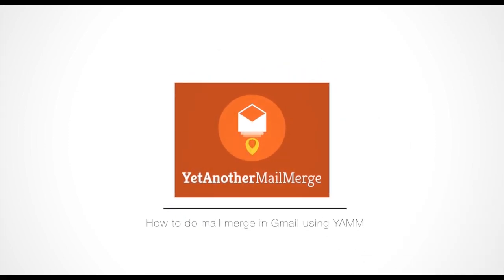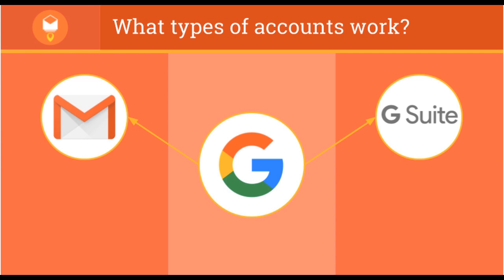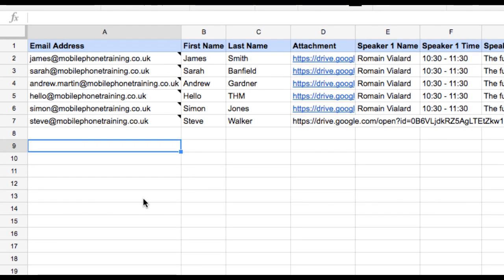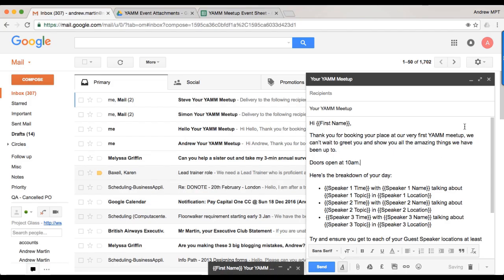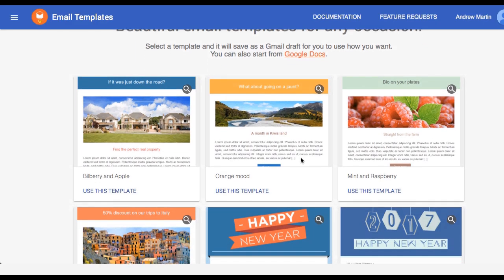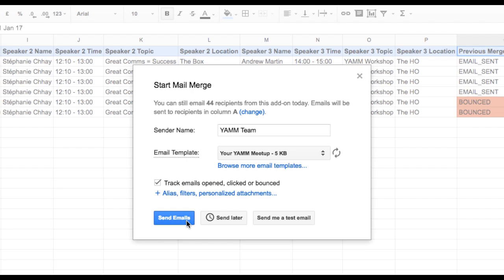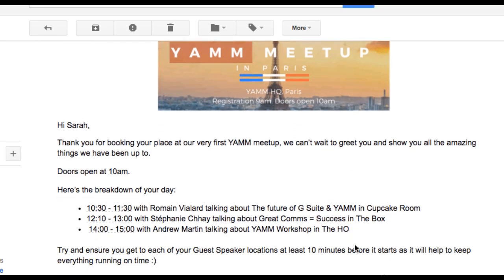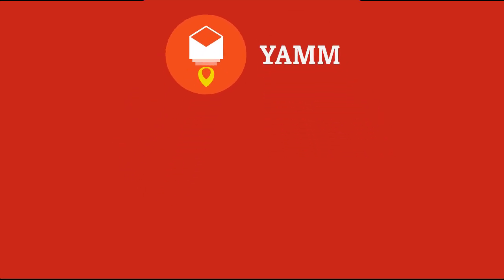How to send a mail merge in Gmail using Yet Another Mail Merge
In this video, we will show you how to send a mail merge in Gmail using Yet Another Mail Merge (YAMM).

Here is a preview of what we will go over:

This video is for people who want to send personalized mass emails in Gmail to a group of people. Yet Another Mail Merge achieves this through a combination of Google Sheets and Gmail. No knowledge of HTML or any other code language is required. All you need is a Google Account. This includes a normal Gmail account and a Google Workspace account, among others.

To run a mail merge, you will need four things. An email draft in Gmail that forms the basis of the email you want to send out, a Google Sheet with all the email addresses of recipients, personal information like names, and the Yet Another Mail Merge add-on.

Google Sheets is the key part of this equation because it forms the database with all the information you need to run the mail merge.

Go to Gmail and create the email draft. If you want to include personal information like a first name, include it with double curly brackets around the column title from your spreadsheet. It’ll look something like this: {{First Name}}. This is called a marker and it is a reference to your spreadsheet information. Save and close the email. If you are planning on using this template a lot, you can add a star beside this draft to make it more accessible from Yet Another Mail Merge in the future.

You can now run your mail merge. Go to the Google Sheet with all your contacts. Click “Add-ons”, then “Yet Another Mail Merge”, and then finally click “Start mail merge”. Then enter the sender name and find the template you just created in your Gmail draft. Alternatively, you can choose a premade template from the YAMM team. Configuration options also include the ability to track emails, include attachments saved in Google Drive, and scheduling the mail merge for later. You can also send a test email to yourself. Once you are satisfied, click “Send Emails”.

Chapters:
0:00 Introduction
0:45 Google Sheet with all contact information for your mail merge
1:01 Creating a draft email to use as a template for a mail merge in Yet Another Mail Merge
1:23 Configuring Yet Another Mail Merge within Google Sheets
2:44 Learn more about sending a mail merge with Yet Another Mail Merge